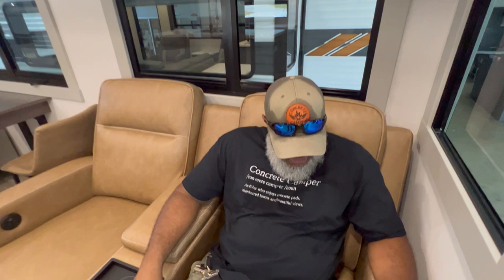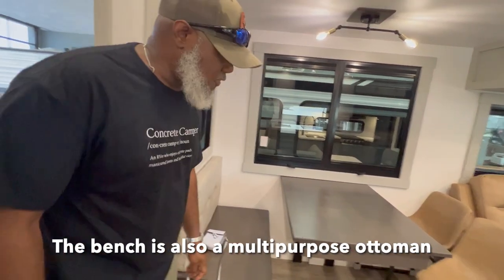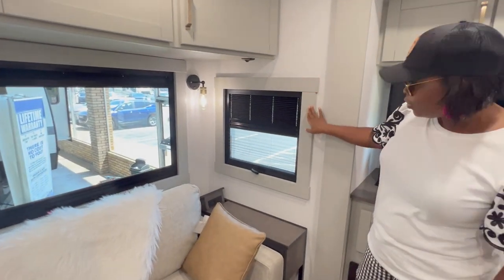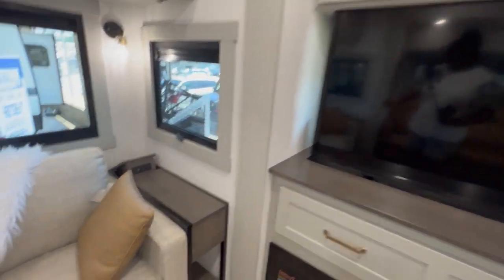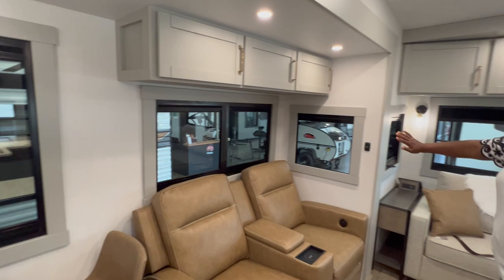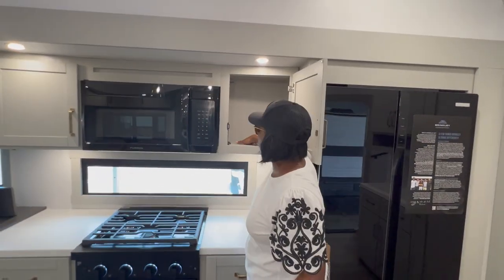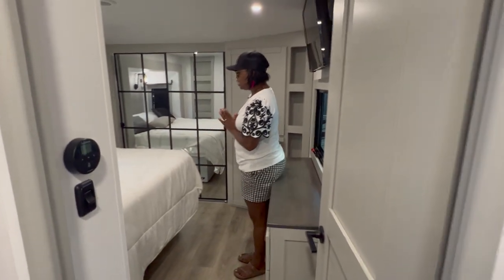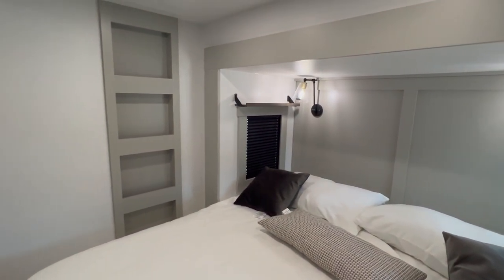Step Inside - Take a Tour of the 2023 Brinkley Model Z 3100 RV|Luxury Fifth Wheel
We've  heard the chatter and could not resist taking a look inside of the Brinkley Model Z 3100 Fifth Wheel RV  when is appeared at a local RV dealership.

Our thoughts, is this the new standard of where luxury meets innovation on the road?
Join us for this must see tour inside of this groundbreaking RV, showcasing its gourmet kitchen, main suite retreat, spa-like bathroom, and outdoor entertainment area. Is this the perfect Concrete Camper and Glamper RV?

For a limited time this Summer purchase 2023 SEL Merchandise and represent the Concrete Camping Motto and Lifestyle of "Chasing the Sun Sand Sea"